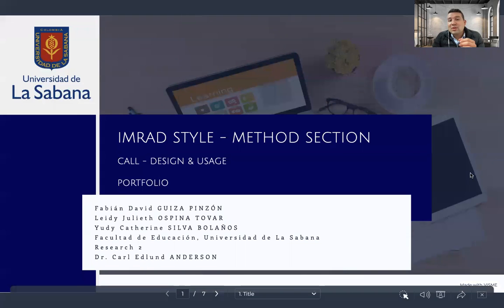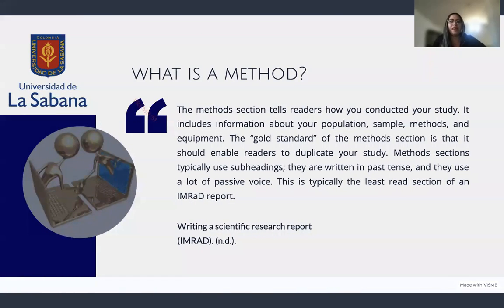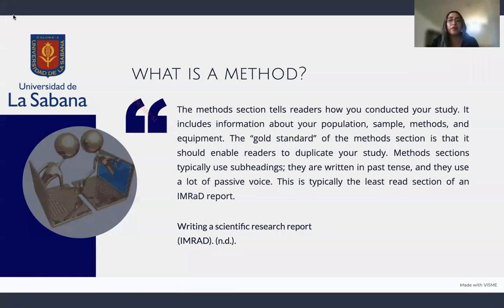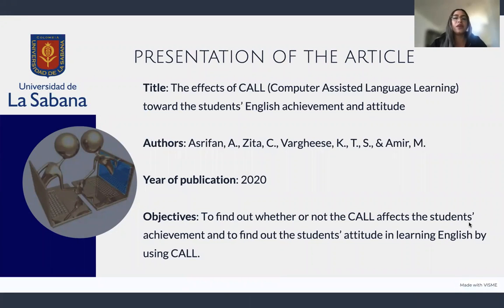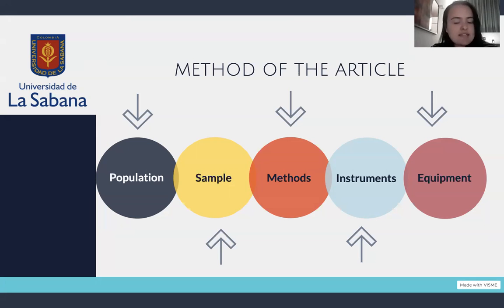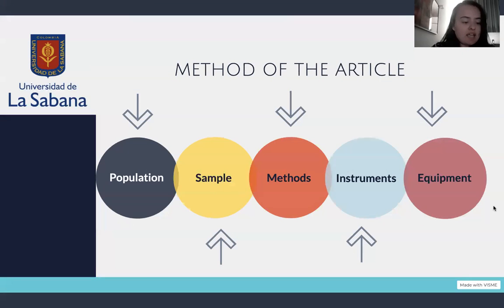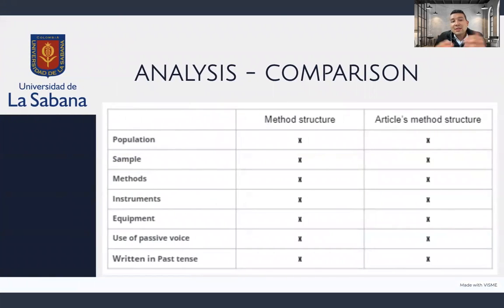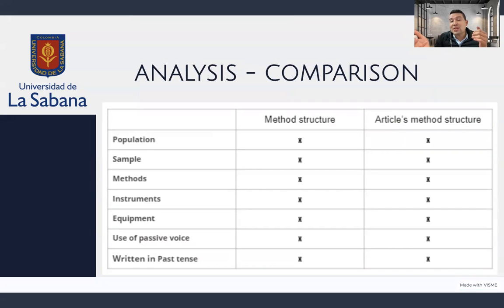IMRAD Section Analysis Presentation 2